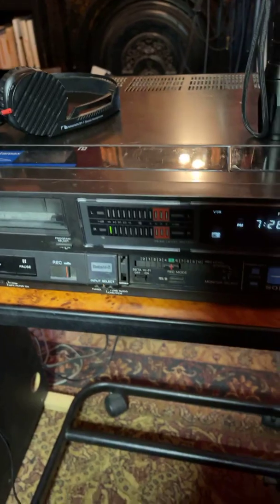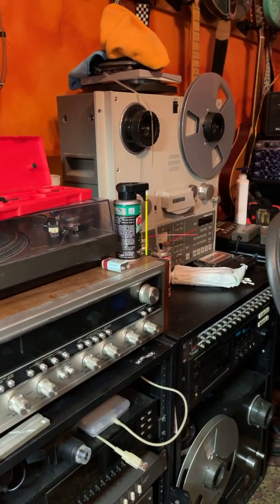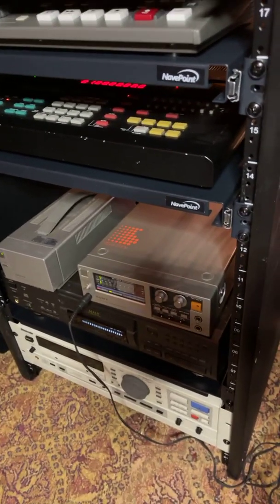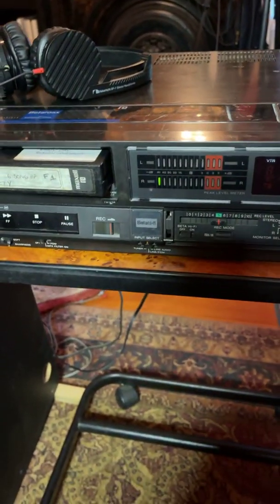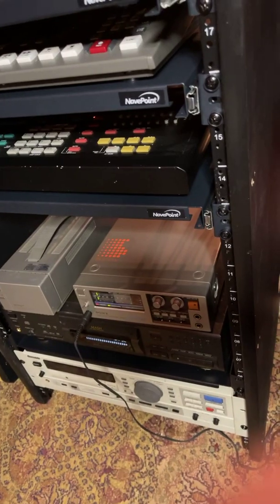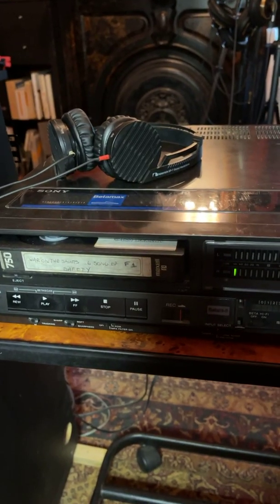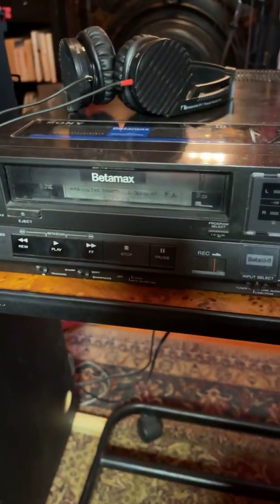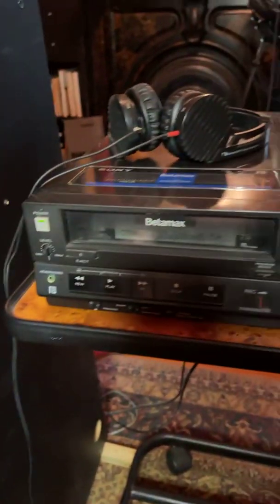How the Sony PCM F1 was used as a digital mixdown machine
A demo of a Sony PCM F1 PCM encoder, and how it was used in the early 80's to record digital stereo mix downs of audio - to the VIDEO track of a Betamax recorder. Yes, the video track. A full decade before DATs. Includes playback of audio off of an encoded Beta tape.